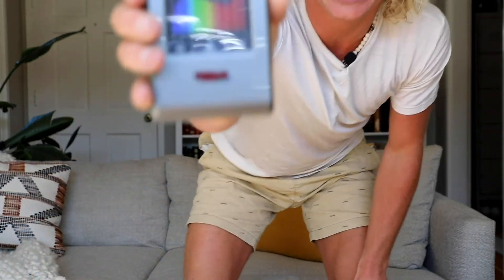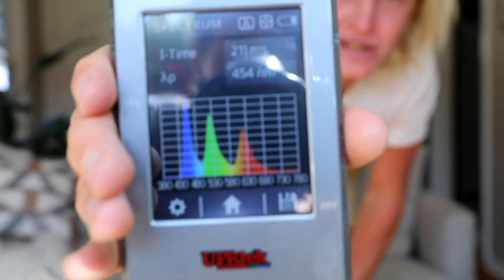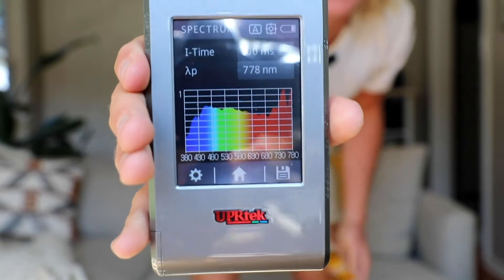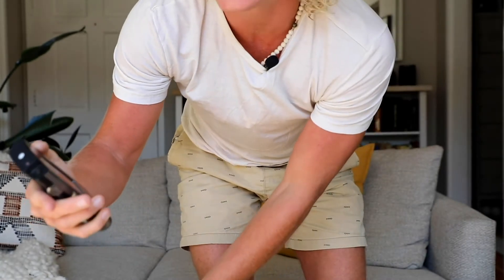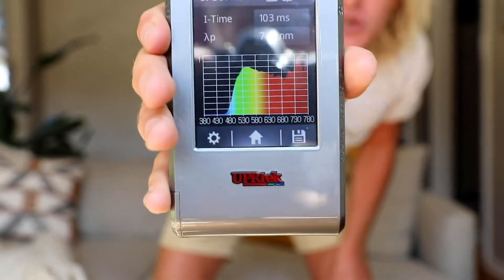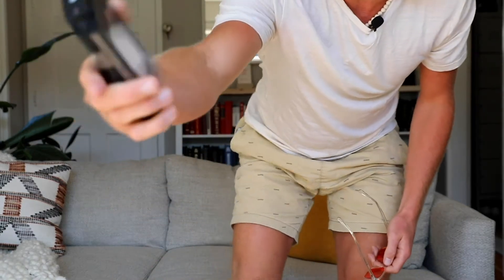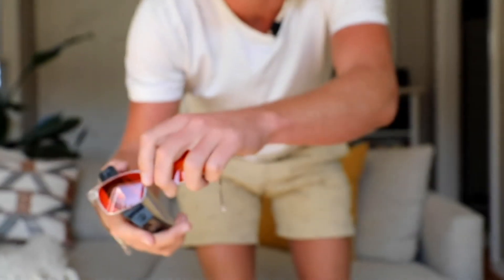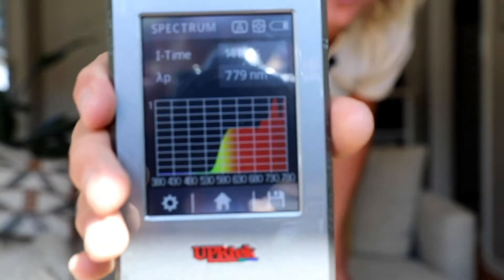What is Blue Light? Matt Maruca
Watch & listen to Matt Maruca, Founder of Ra Optics, as he discusses harmful Blue Light and its effects on the body and mind.

The solution? Simple. Ra Optics lenses are the most effective at blocking harmful Blue Light, providing you with better sleep, more energy and optimal performance.